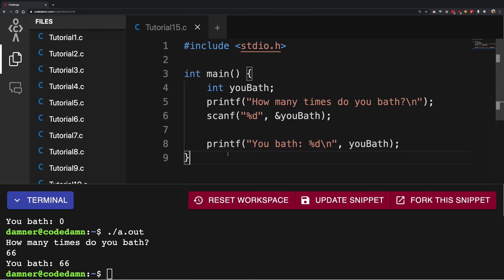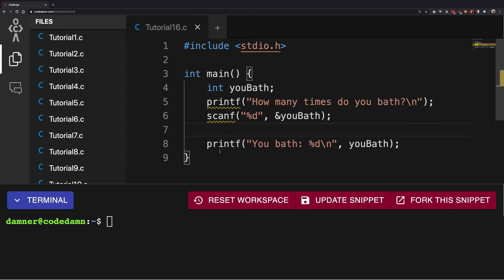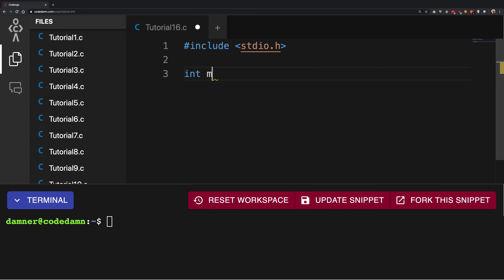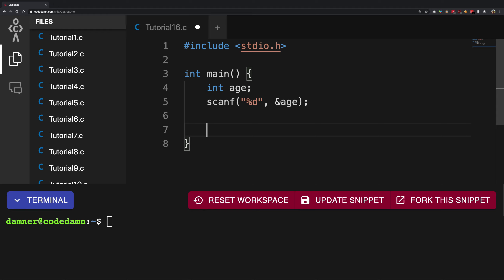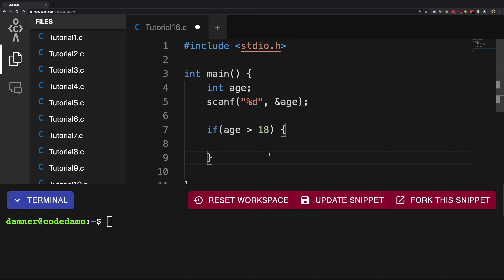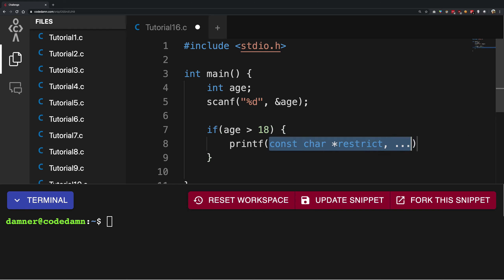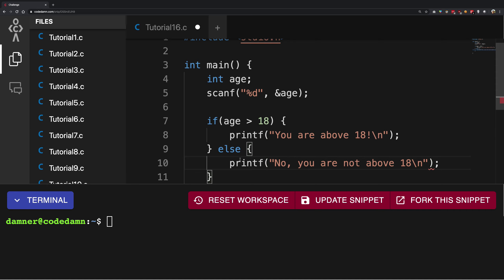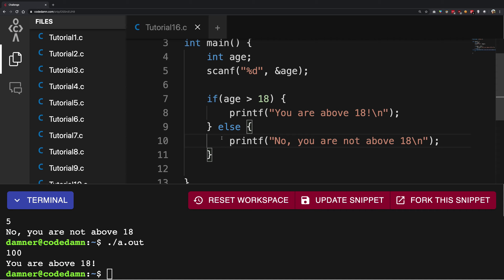C Programming #16: if-else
Let's see what if-else construct is in C and how it works